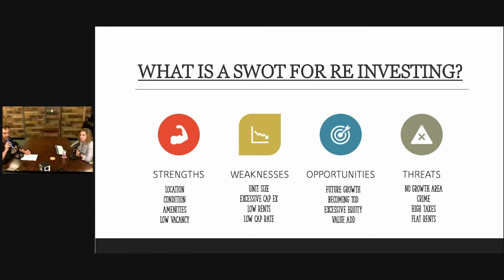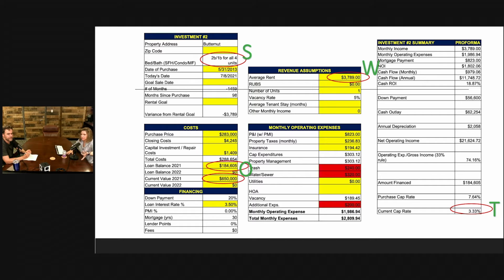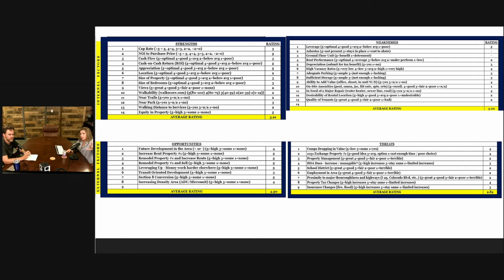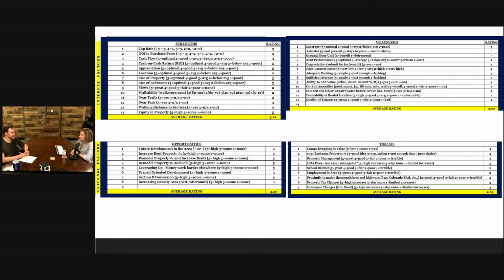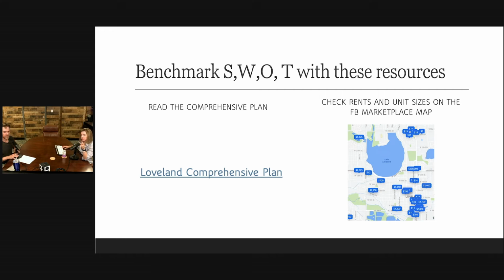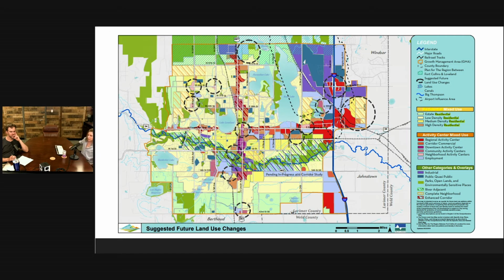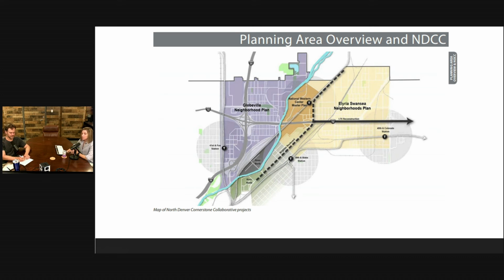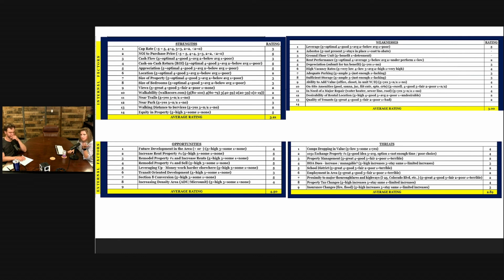Using a SWOT Analysis to Evaluate a Loveland Fourplex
While most people use spreadsheets and numbers to evaluate their properties, there are other methods that are worth looking at, too.  A new aspect of our Portfolio Analysis service is incorporating a Strengths, Weaknesses, Opportunities, and Threats (SWOT) analysis. Anyone who’s spent time in business school has probably used this analysis to evaluate deals, but it can also be utilized to give you a new perspective on your property.

To understand what it looks like, watch the video to hear Chelsea Scott walk through a SWOT analysis she recently did for a client who owns a fourplex in Loveland, CO.

About Chris,

Hey Everyone, I'm Chris Lopez, host of the Denver Real Estate Investing Podcast and Founder of Envision Advisors.

I built the Envision Advisors with the mission of helping others build long term wealth through investment properties in Denver and Colorado Springs. I wanted to build a unique brokerage that's a one-stop shop to help you reach your cash flow goals. We have paired our investor-friendly realtors alongside our portfolio analysis division to create a roadmap for your investment journey.

Click the link below to schedule your free Colorado real estate investment consultation to start creating your personalized plan!